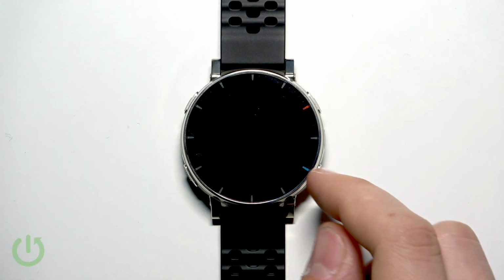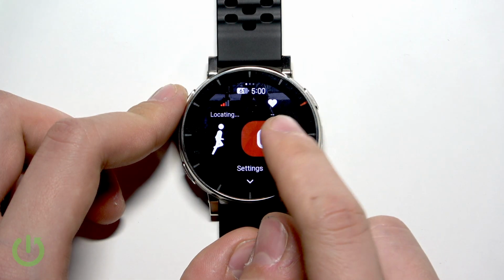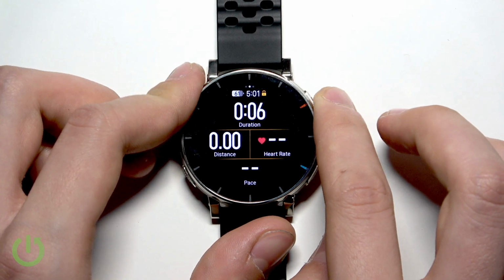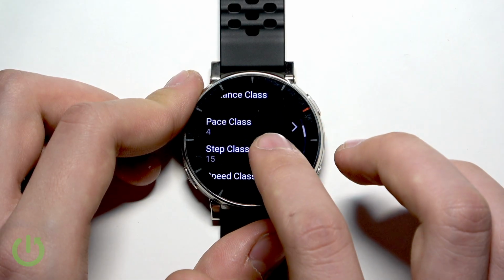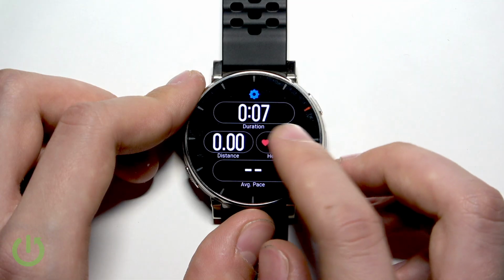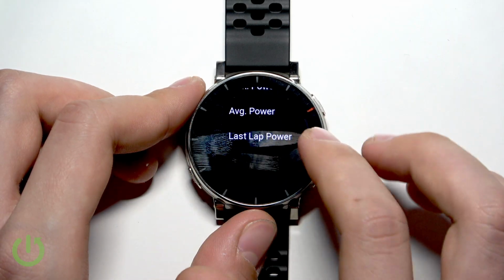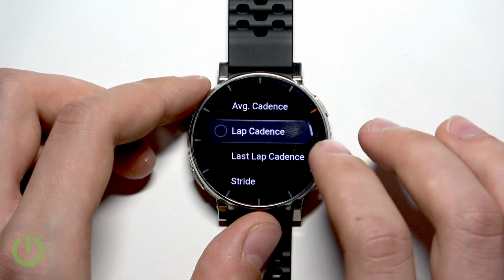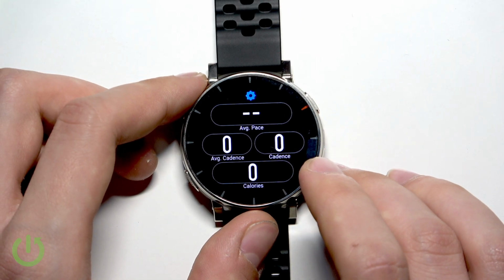Amazfit Active 3 Premium: Master Cadence and Pace Display Settings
Learn how to manage and master the Cadence and Pace display settings on the AMAZFIT Active 3 Premium. In this video you will see step-by-step how to open the Activity Center, start an activity, pause and unlock the screen, go to the More data page and change Pace class (Pace, Average Pace, Lap Pace, Last Lap Pace) and Cadence options (Cadence, Average Cadence, Last Lap Cadence, Stride). These simple tweaks help you track running rhythm, understand live feedback, and customize what appears on your watch during workouts.

How to change Pace display on AMAZFIT Active 3 Premium?
How to set Cadence display on AMAZFIT Active 3 Premium?
Where is the Pace class setting on AMAZFIT Active 3 Premium?

0:00 Introduction and what we’ll change
0:11 Tap the button to open Activity Center
0:27 Open an activity and wait for the partitioning
0:52 Pause your workout and unlock to the tabs
0:58 Open More data and find Pace settings
1:14 Choose Average Pace (or other Pace option)
1:44 Find Cadence under Step class
2:06 Select Average Cadence (or preferred Cadence display)
2:24 Resume workout and confirm changes